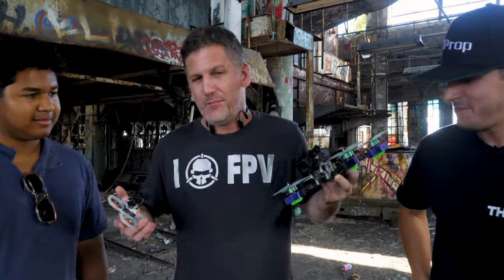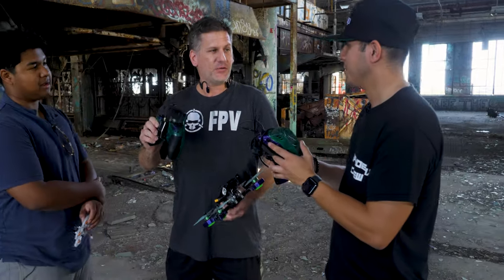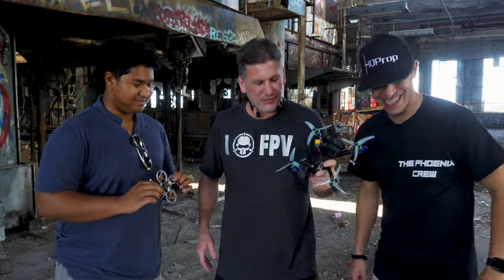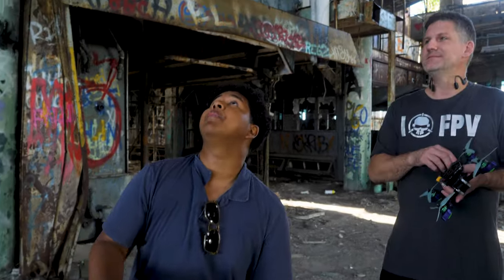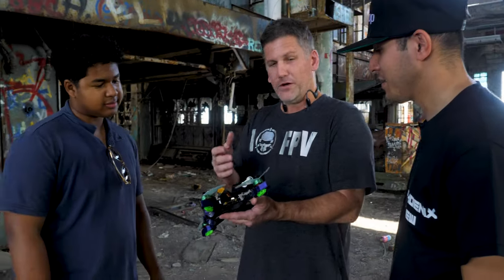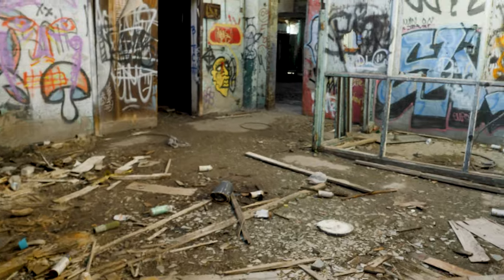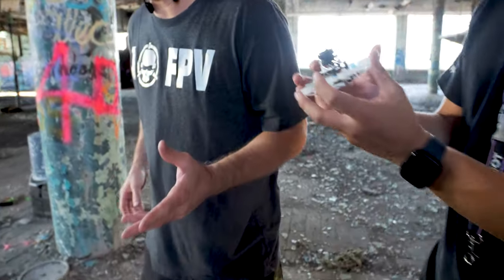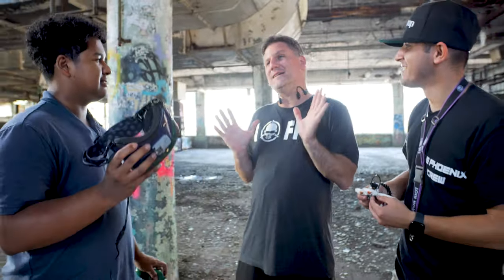The Weirdest Freestyle FPV Flying Experience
Why would your put a gimbal on your FPV camera? What benefits or challenges will be discovered? Bubby FPV and Peter FPV are skeptical of Let's Fly RC's creation to push the limits of the FPV world as we know it.
ROTOR RIOT!

- Production Team -
Drew Camden/Caleb Wright - Producer
Dan Maffett - Editor

Opener -Chinoldinho - Saved

7db- Undone

VORT3X - dijitel

Chinoldinho-Lahaina

Ukko -skies

Morgan Hicks -shuffle